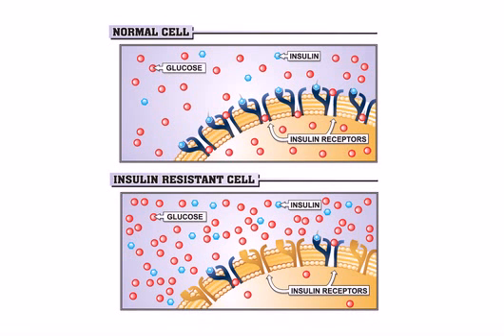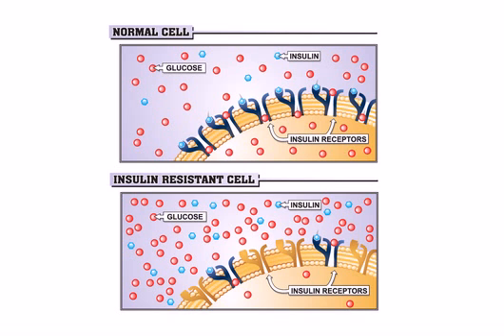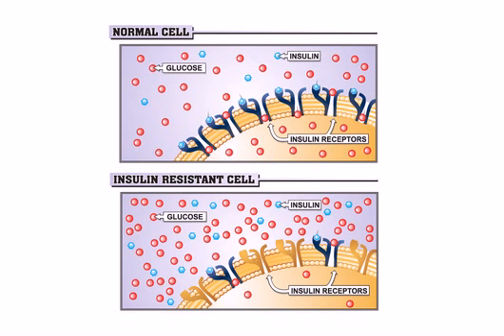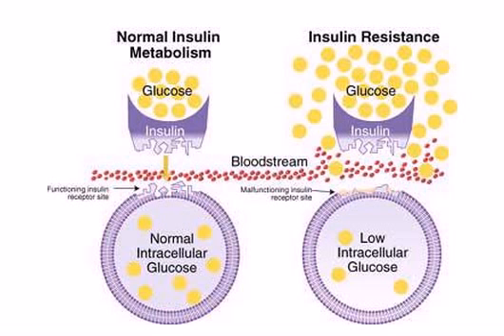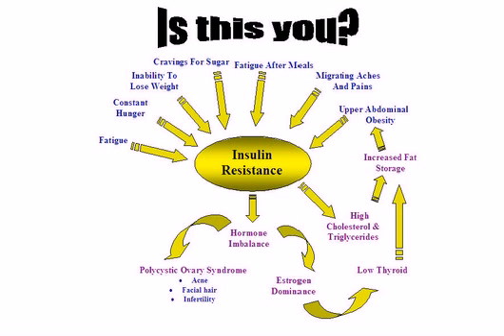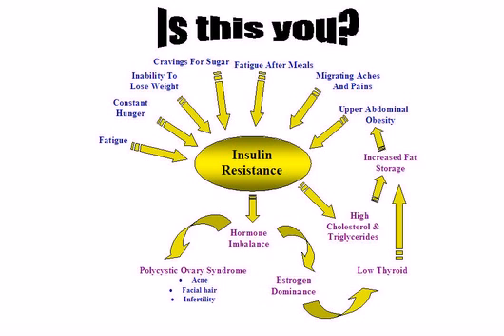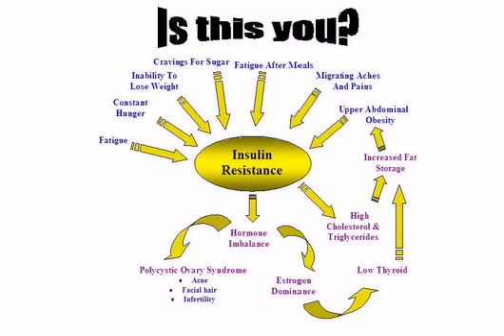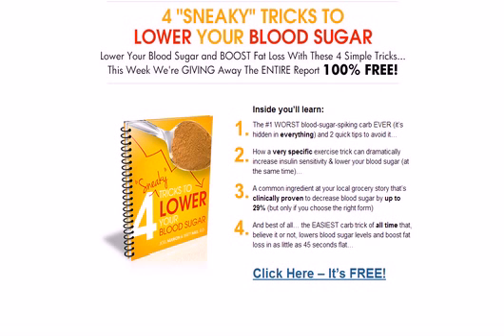Best Supplement To Treat Insulin Resistance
Insulin resistance is a problem where the body fails to acknowledge or react to the bodily hormone insulin. Usually usual in folks that are obese or obese, insulin resistance could add to pre diabetes, type 2 diabetes, and metabolic disorder.

Indications of insulin resistance include high blood sugar levels, fatigue (specifically after eating), weight gain, hypertension, increased food cravings, digestive and digestive tract bloating, and increased degrees of blood triglycerides.

Just what creates insulin resistance is the brain's inability to identify the production of insulin by the pancreatics; this creates a greater production of glucose that is then released into the blood. The disorder is also referred to as reduced insulin sensitivity, an indicator of just how delicate the physical body is to the effects of insulin. People who are taken into consideration to have normal degrees of insulin sensitivity call for much less insulin to reduced blood glucose degrees.

Medical professionals frequently identify the problem by determining fasting insulin degrees or with a glucose tolerance test for diabetes mellitus.

Therapy for insulin resistance includes complying with an insulin resistant diet and physical exercise program. Insulin sensitivity can be boosted via diet regimen and by healing consuming selections, consisting of lean healthy proteins, meals that are higher in fiber, and low glycemic index foods. Weight management and losing physical body fat with a combo of anaerobic and aerobic exercises is also suggested.